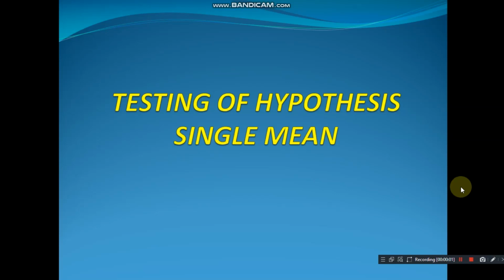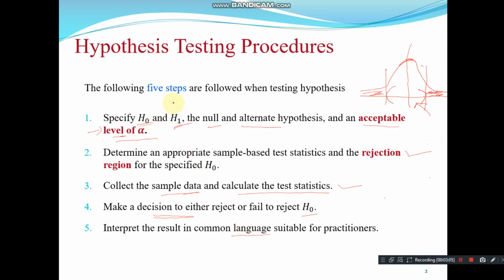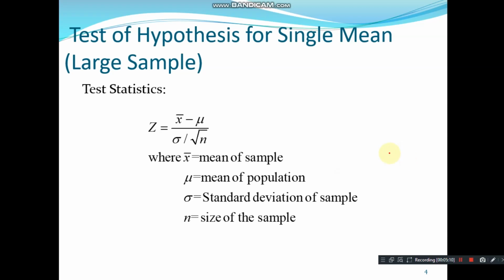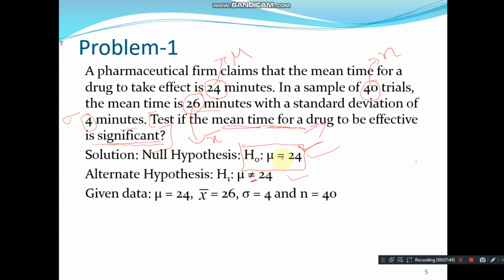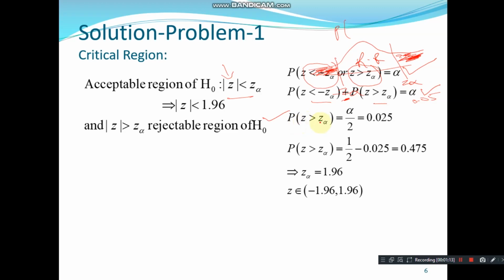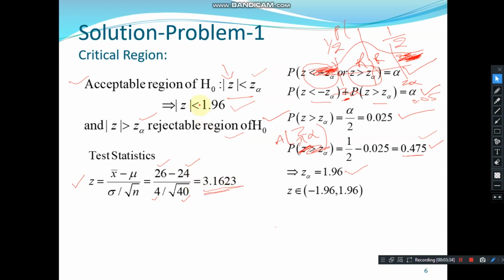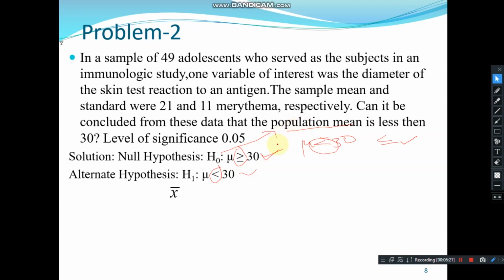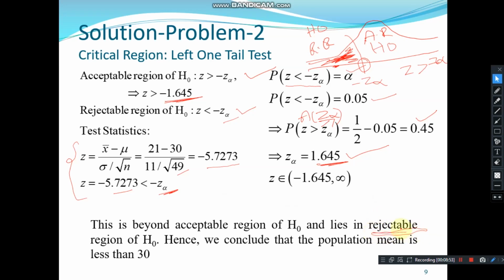Test of Hypothesis for Single Mean (Large Sample)